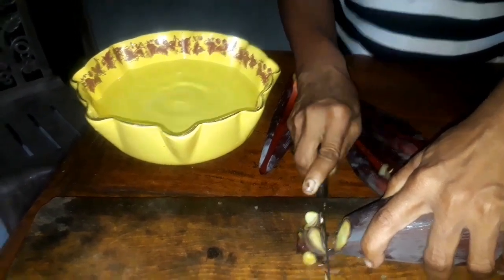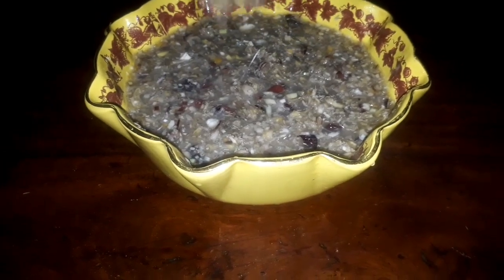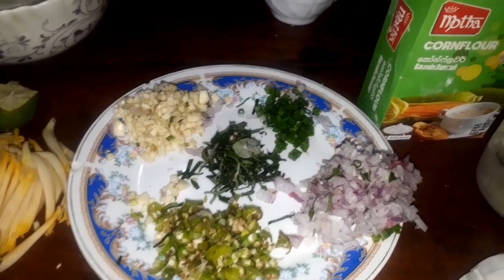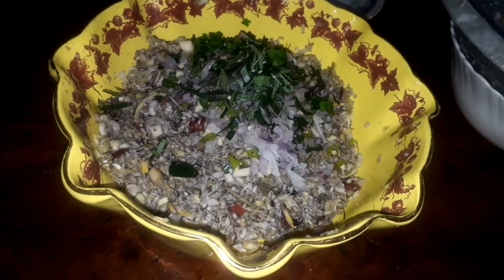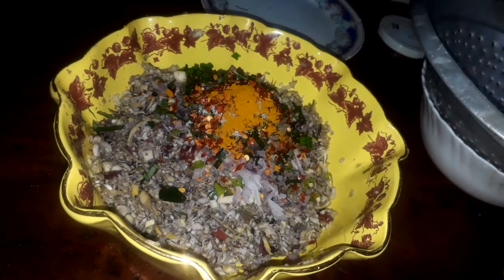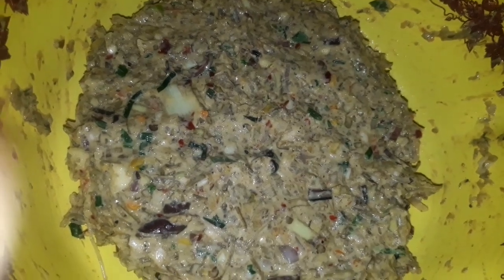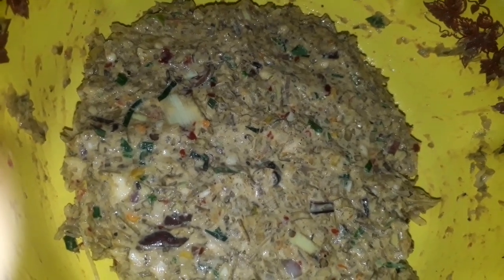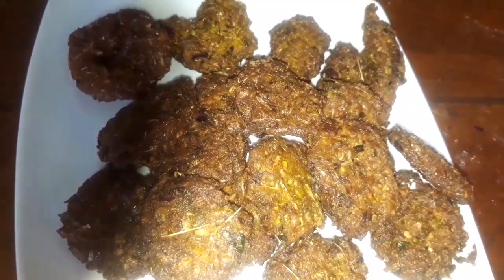කෙසෙල් මුවෙන් රසට හදන වඩේ, කෑම මේසෙට, හවසට කන්න ,🐒ඕනම අවස්ථාවකට ගැලපෙනවා.